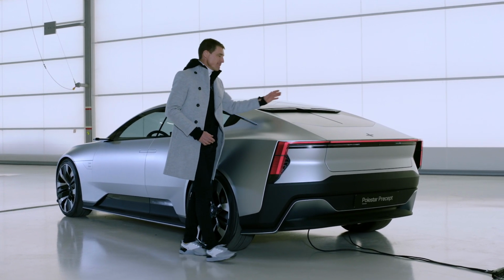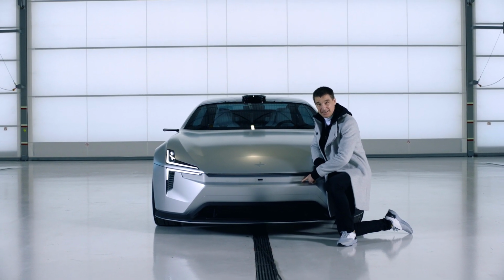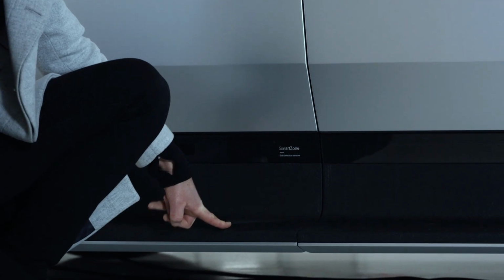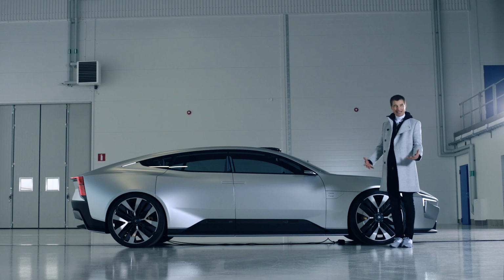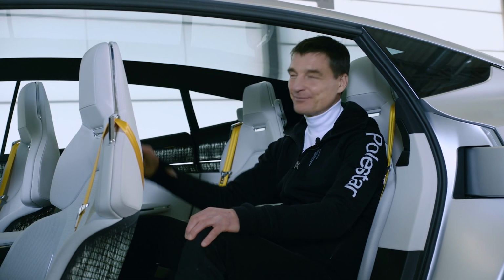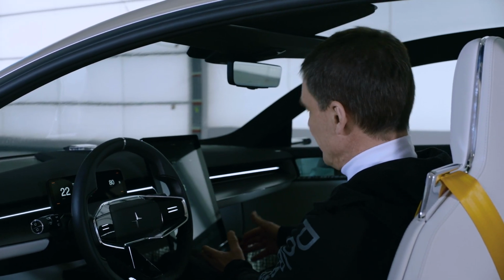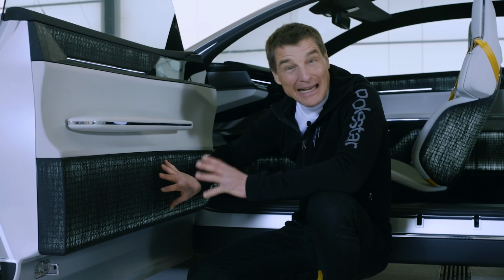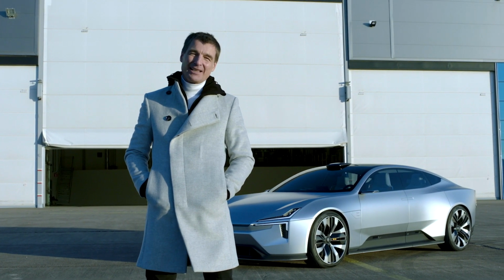Polestar Precept walkaround with Thomas Ingenlath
SOURCE: Polestar